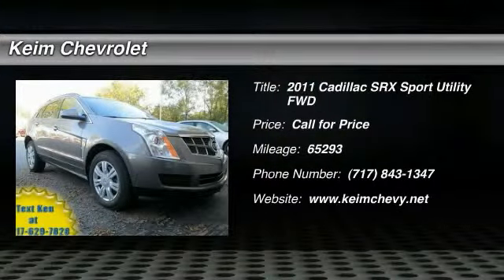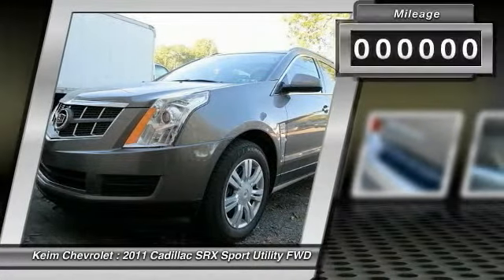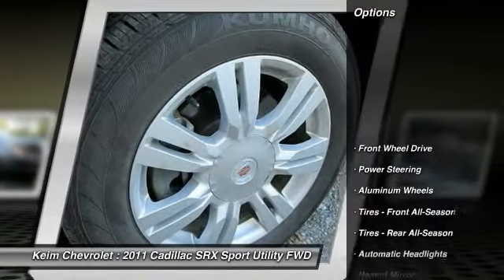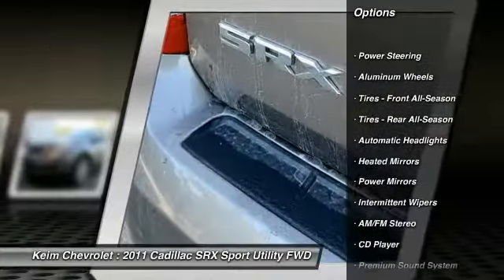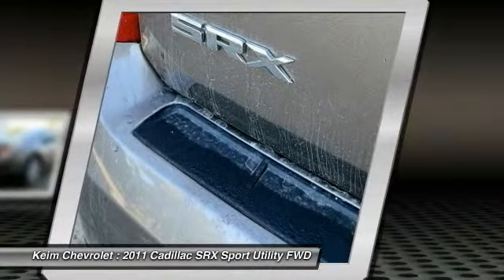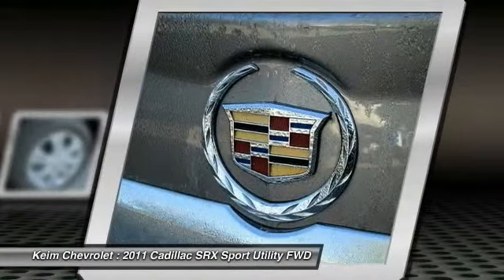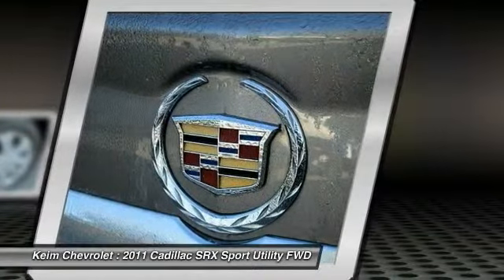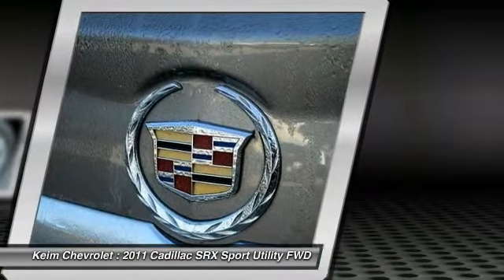2011 Cadillac SRX Paradise PA 15299A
2011 Cadillac SRX FWD

Keim Chevrolet
3265 Lincoln Highway East

Don't miss this 2011 Cadillac. Make a great choice today with this must-have Sport Utility. Learn more about this Sport Utility by contacting the dealership today and complete your driving dreams.